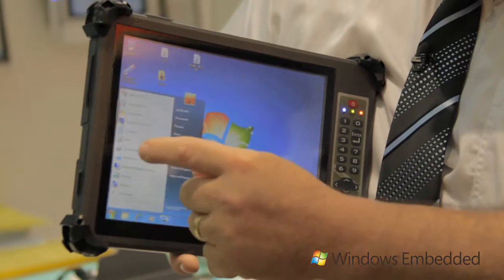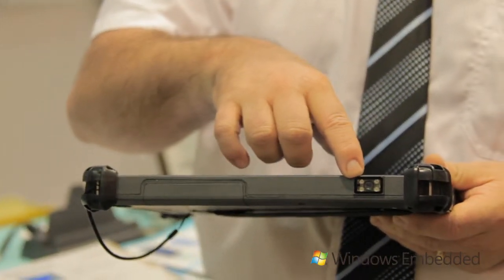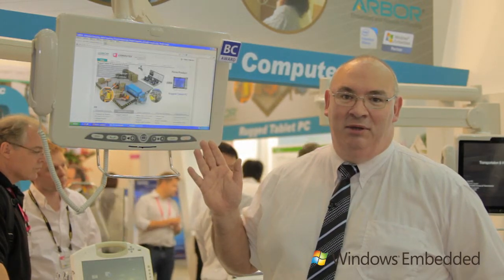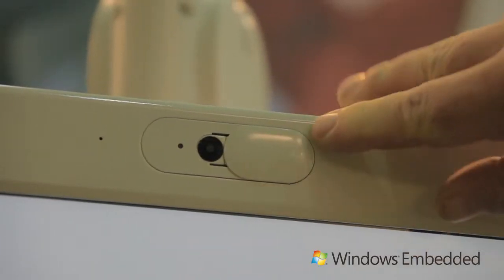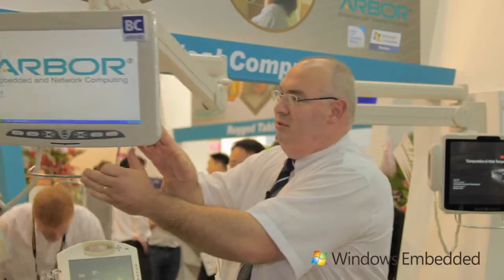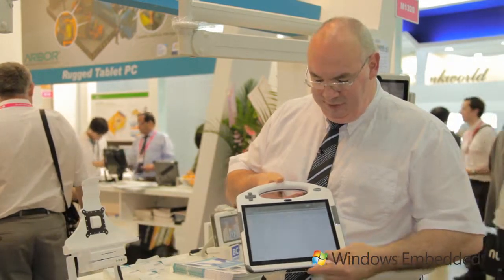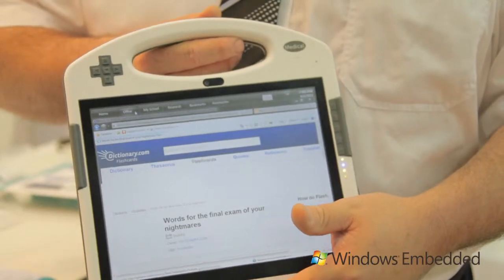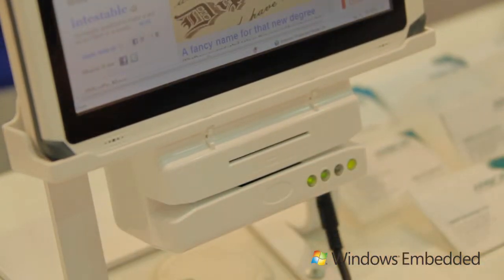Windows Embedded @ COMPUTEX TAIPEI 2011 - Arbor demo